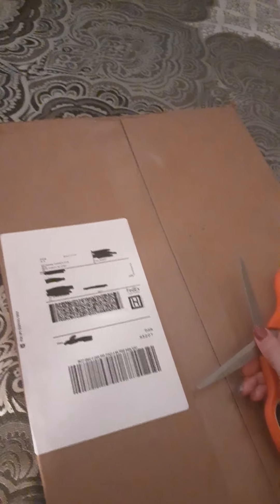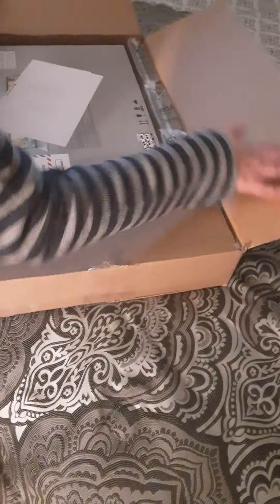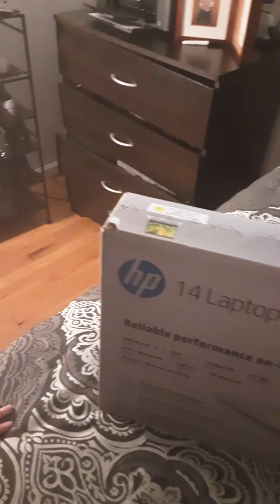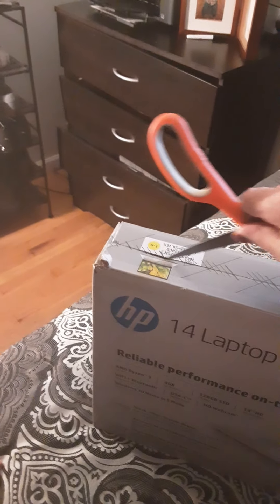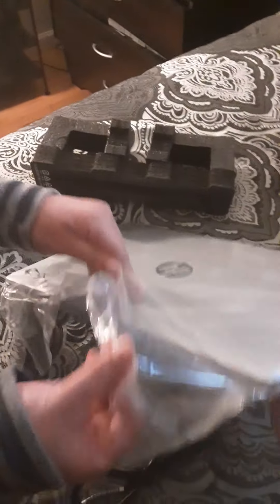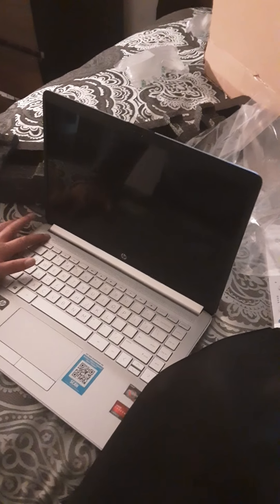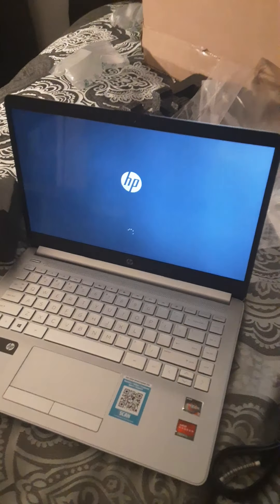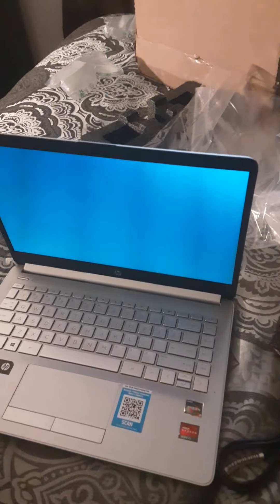HP Ryzen Unboxing